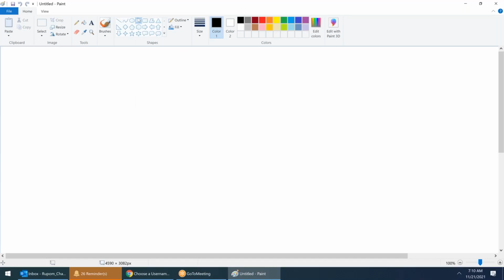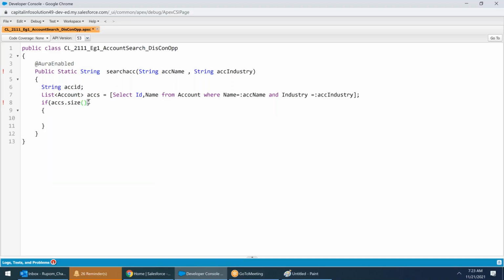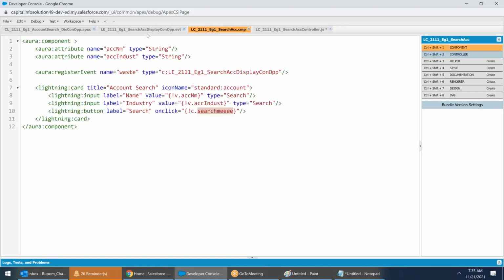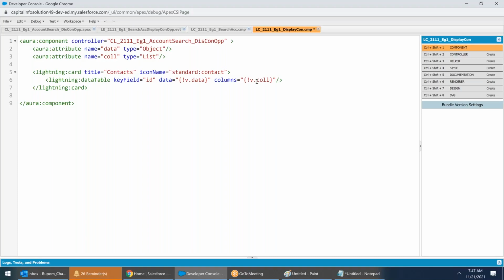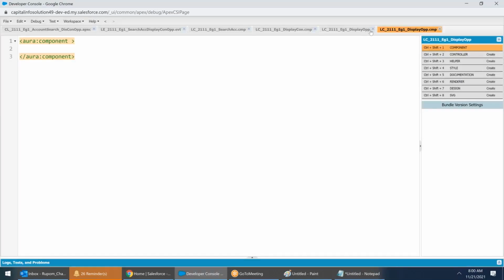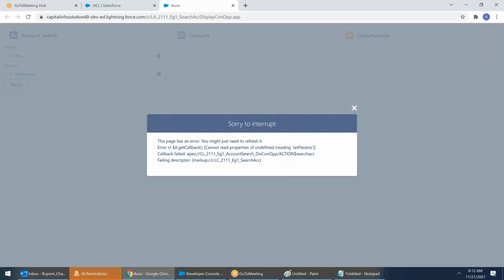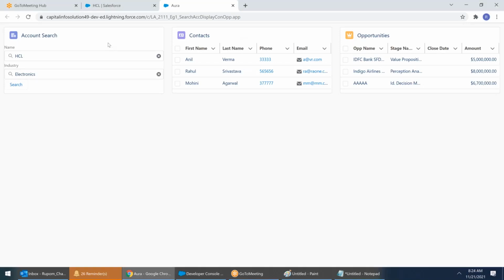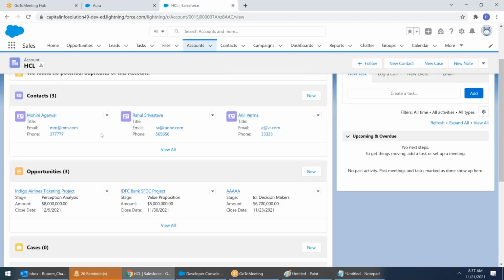Session10 What's application events in lightning components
About This Video :
Session10 application events in aura lightning components || application events in Lightning

Session10 What's application events in lightning components || application events in Lightning

salesforce admin
salesforce administrator
salesforce developer

salesforce lightning
lightning component
lightning aura components
lightning development
aura components